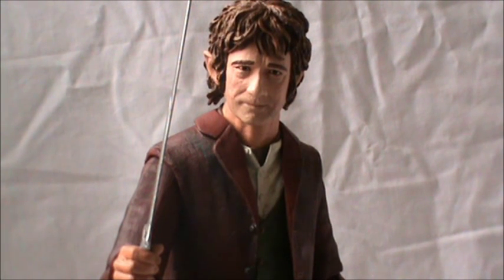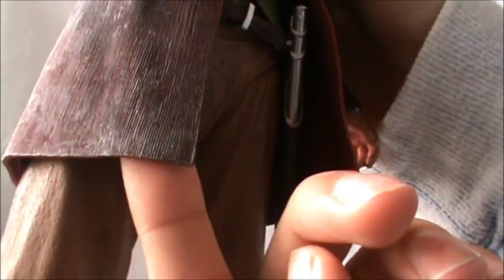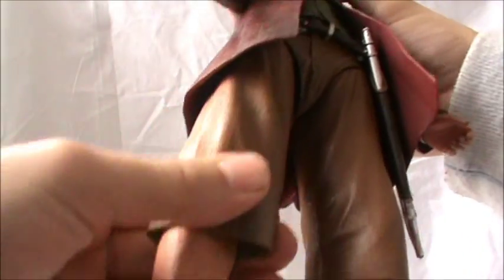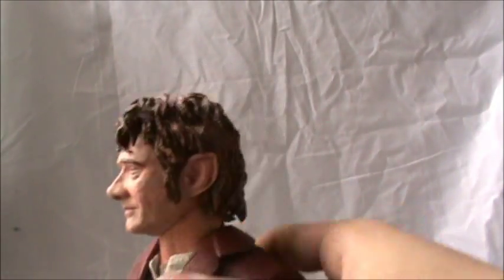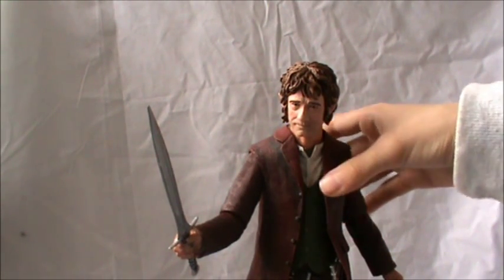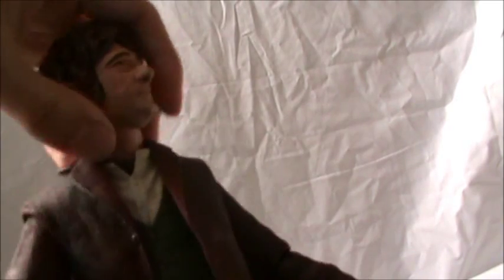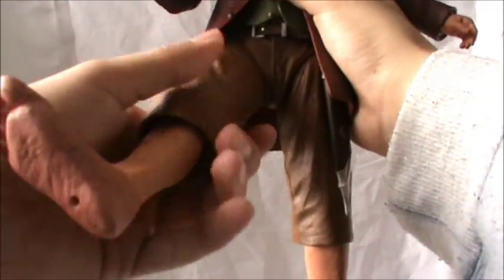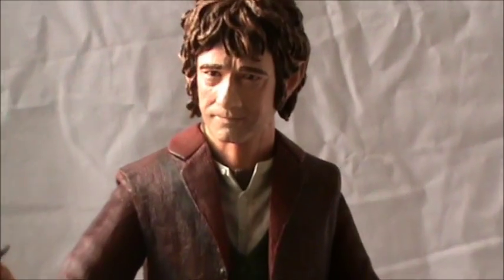1/4th scale NECA Bilbo Baggins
Hi guys this is my review of the NECA Bilbo Baggins figure.